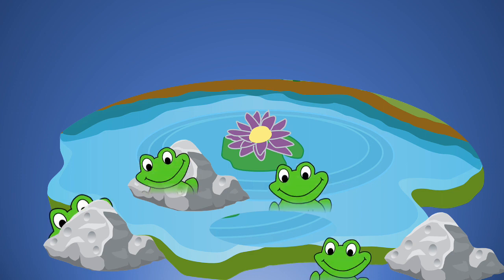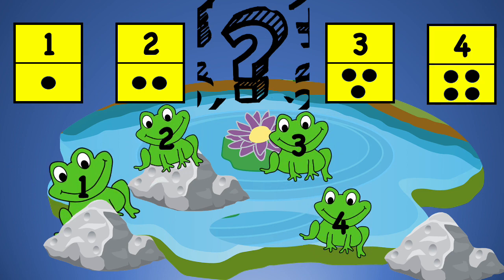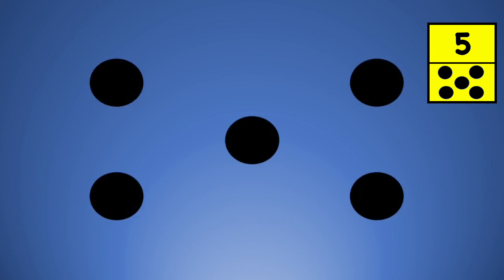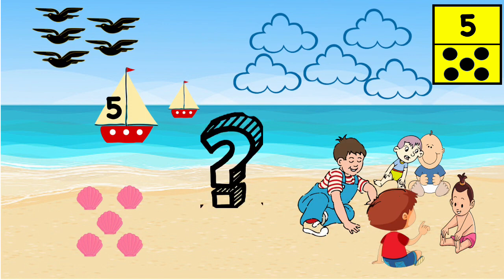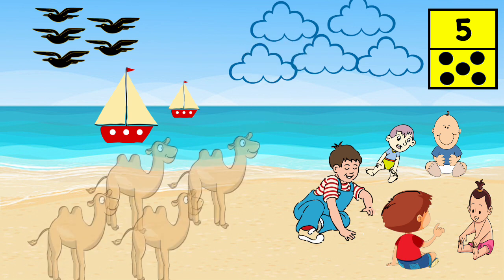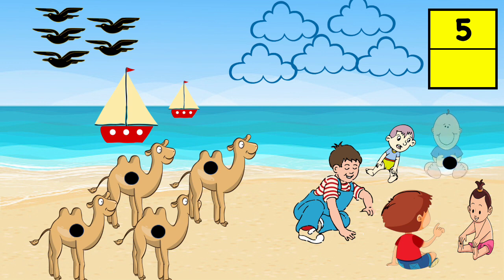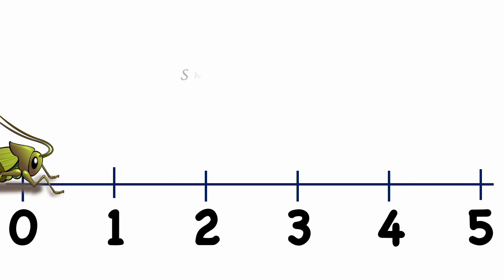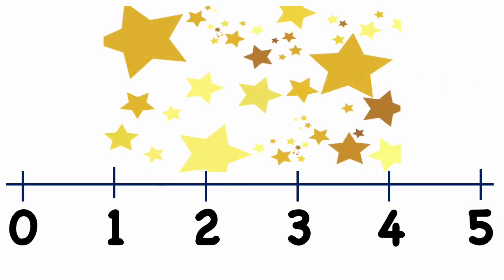COUNT 5 | KINDERGARTEN MATH | SHAHEEN DIGI KIDS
Worksheet attached. Download it for free!

Don’t forget to download free worksheets for your children or students while watching our educational entertaining videos.
Just download the pdf and print it out, the worksheets are a good source for them to practice sound and letter recognition. These are ready for your child/student to work on. Enjoy!

Let's learn count 5 with Shaheen Digi Kids.

We are here for you!  Shaheen Digi Kids make fun and educational videos for children from kindergarten level to grade 5. Shaheen will help your child master the skills required for  reading and writing. Children  will enjoy videos and will learn and review what they have learnt in school or had a hard time learning those skills.

Find Shaheen Digi kids also on